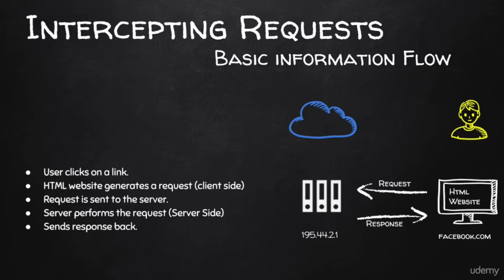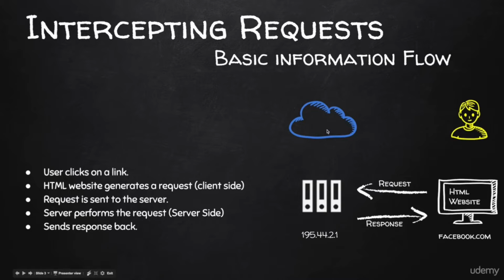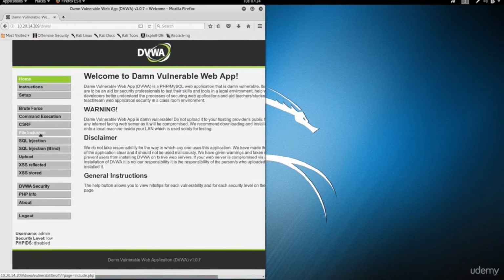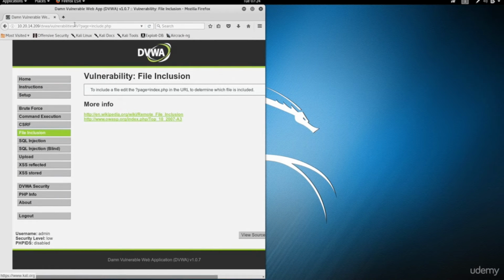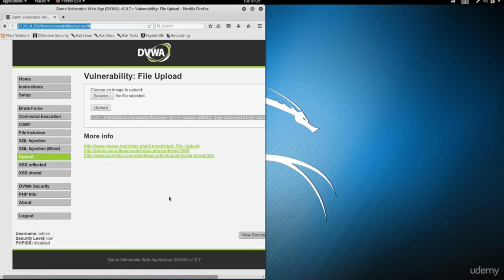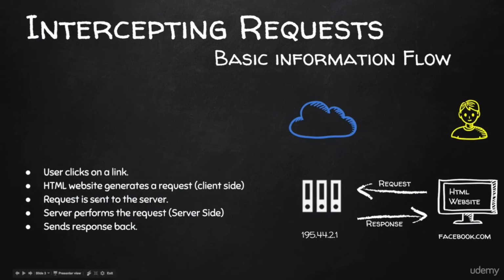2. HTTP Requests - GET & POST